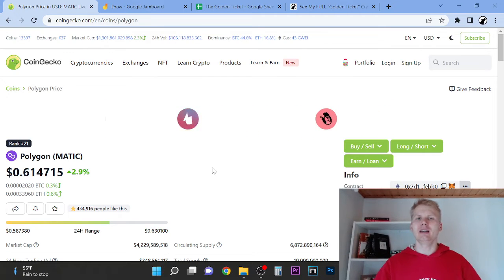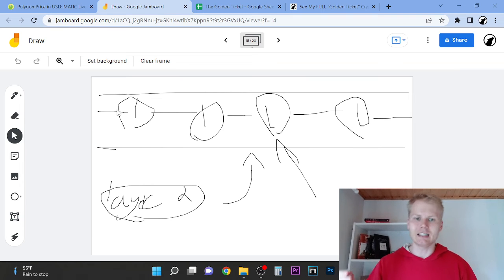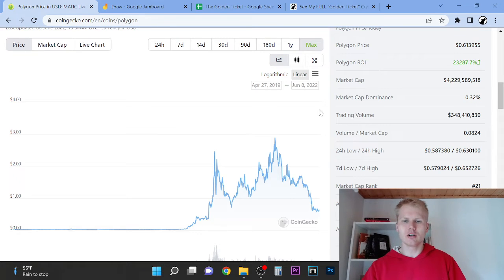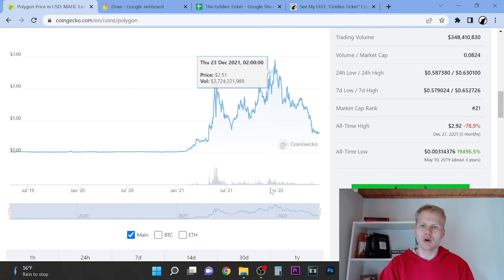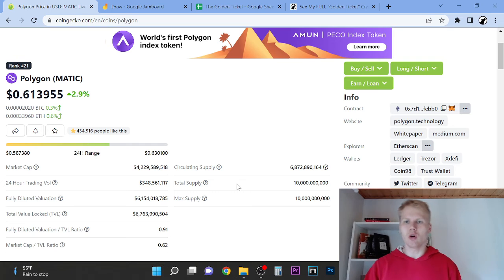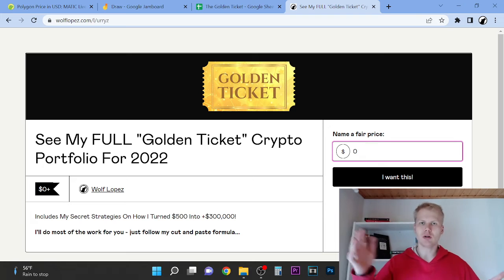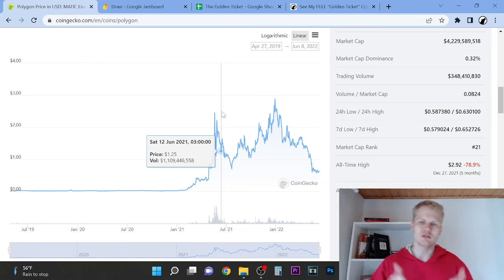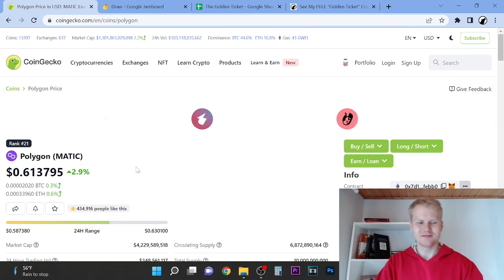Is Polygon Still Worth Buying? Polygon (MATIC) Price Prediction 2022